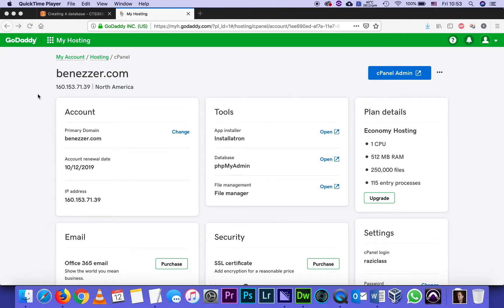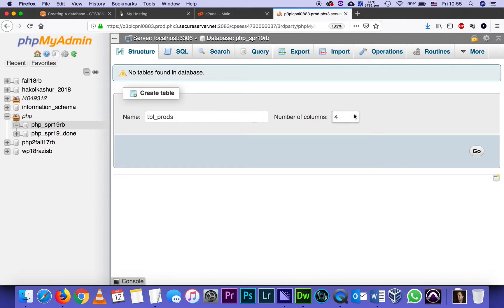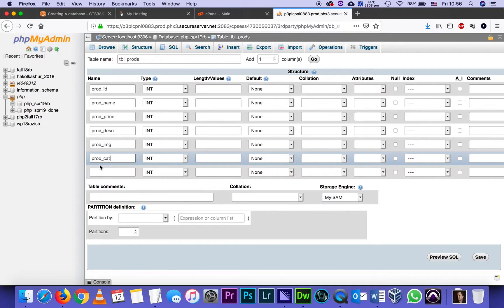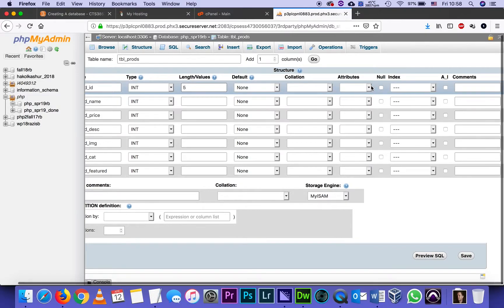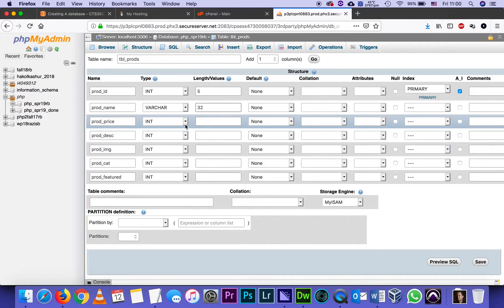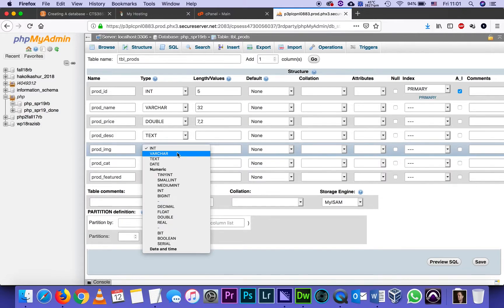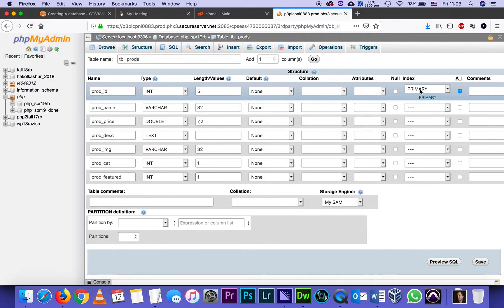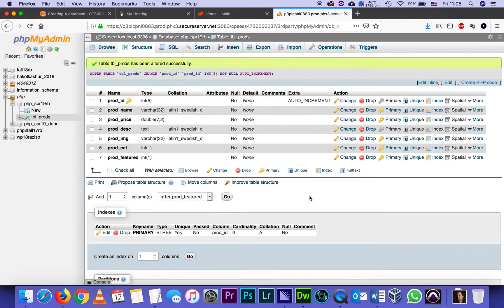creating a table structure on DB 1080 mov